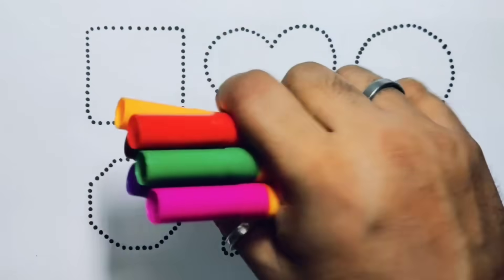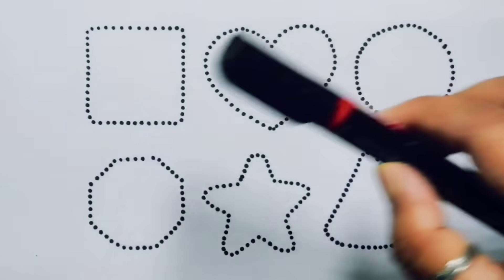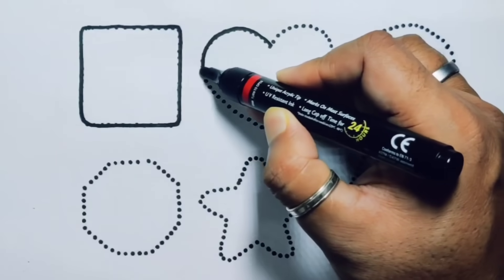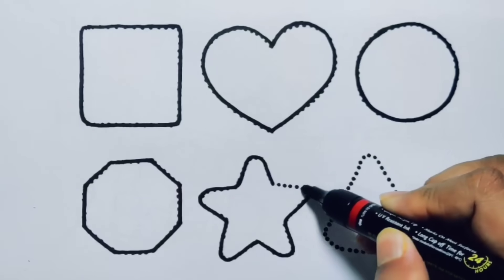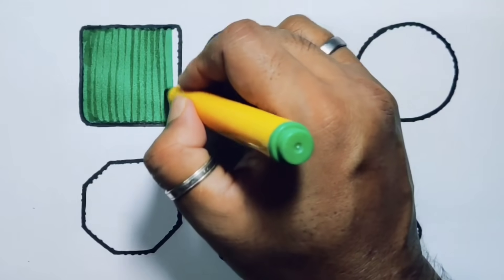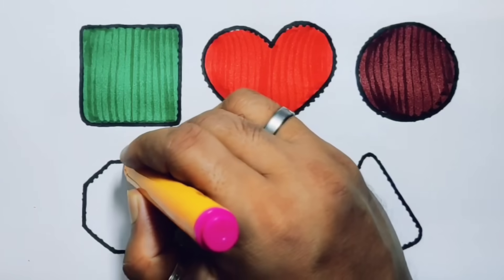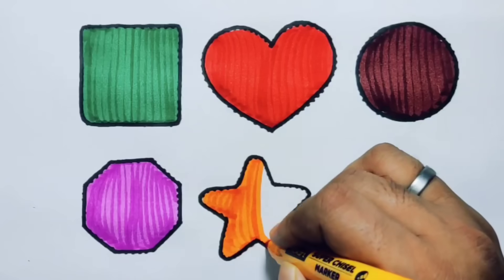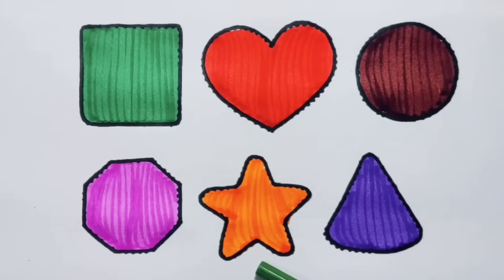Learn 2d Shapes , Drawing Shapes , Colouring , Shapes Song , Preschool 2d shapes drawing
2d shapes drawing , Learn shapes , Colouring Shapes , Shapes Song , Preschool 2d shapes

Learn 2d shapes for kids , Shapes Song , Drawing , Colouring , Heart Shape , Preschool 2d shapes

Learn 2d shapes , Drawing , Colours , Art , Heart Shape , Preschool 2d Shapes drawing song

Learn 2d shapes , Shapes drawing for kids , Colours for toddler , Shapes Song , Preschool Shapes

2d shapes Drawing , Shapes Colouring for toddlers , Learn Shapes for Kids , Preschool 2d shapes

Learn 2d Shapes for Kids , Drawing , Colouring , Art , Heat Shapes , Preschool 2d shapes drawing

Learn 2d Shapes , Shapes Drawing for kids , Shapes Song , Colours for toddler , Preschool learning

2d Shapes Learning , Shapes Drawing , Colouring , Art , Heart Shape , Preschool 2d Shapes Song

Learn 2d shapes , Drawing , Colouring , Shapes Song , Art , Heart Shape , Preschool 2d Shapes
Learn 2d Shapes Drawing for Toddlers , Shapes Song , Drawing , Colouring , Preschool 2d Shapes

Triangle
Square
Semicircle
Hexagon
Rectangle
Heart
OVEL
Star
Pentagon
Shapes
HEPTAGON
Rhombas
Parallelogram
Trapezoid

Learn shapes
2d shapes
Learn colours
2d shapes for children
Shapes drawing